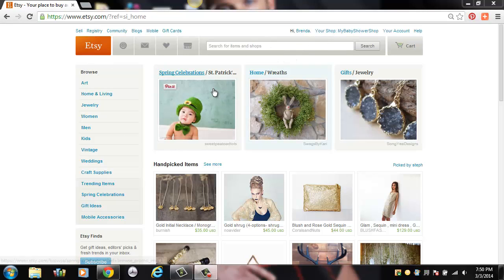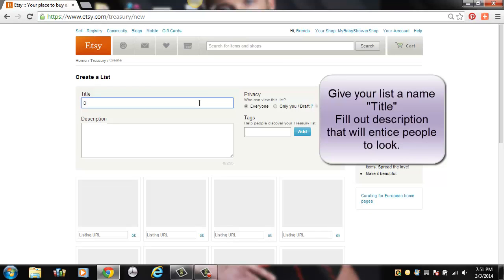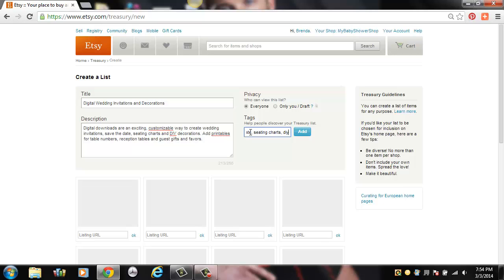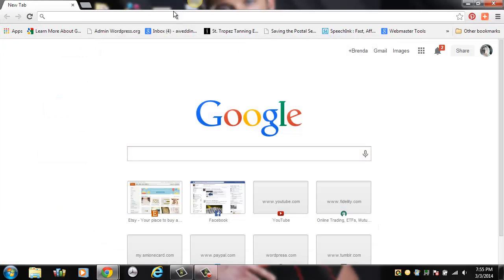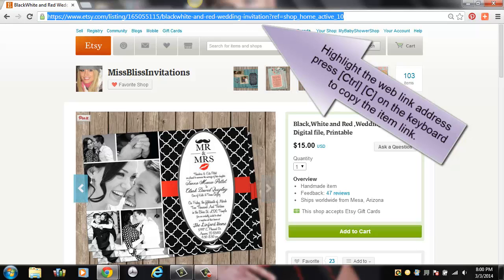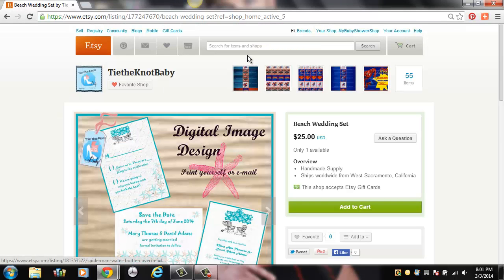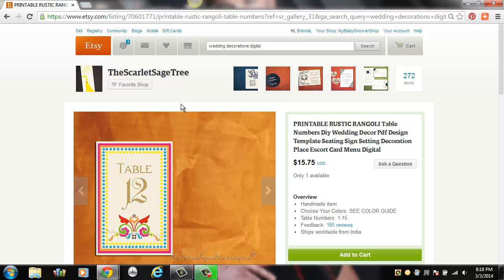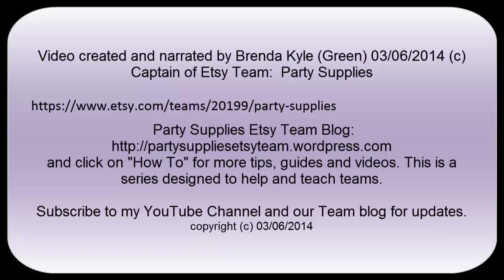Etsy Help How To Guide Treasury Lists How to Create A Treasury List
Etsy Team How To Guide - Series 2: Treasury Lists How to Create A Treasury List. Etsy Team: Party Supplies and Etsy Help team. JOIN our FACEBOOK Group for Etsy Shop Help
 First part of the video is creating a list from team member shops, second part by general search for new shops to include.